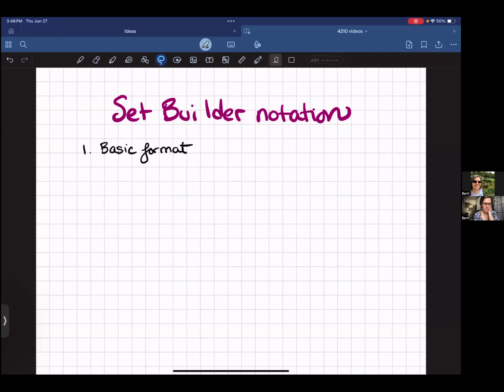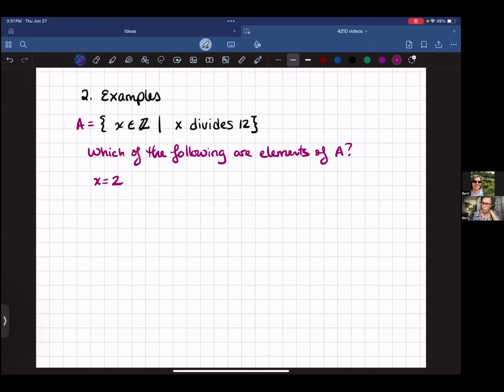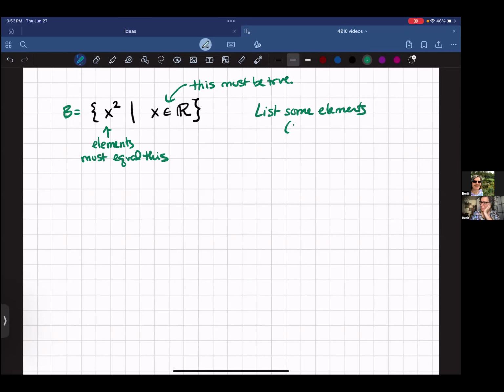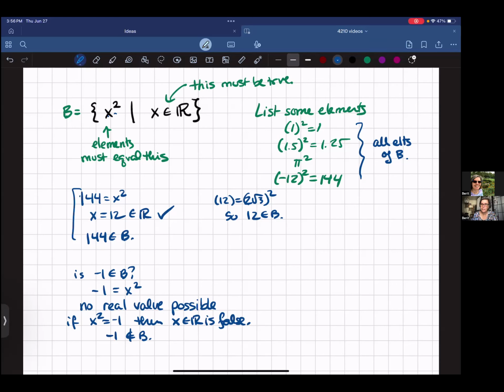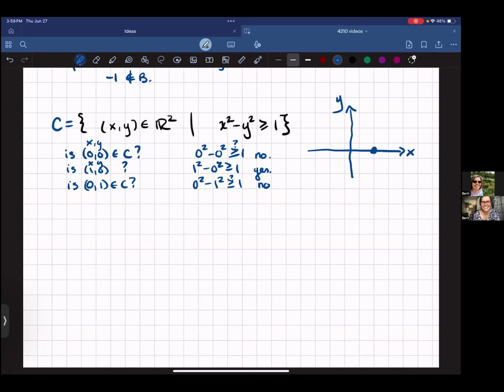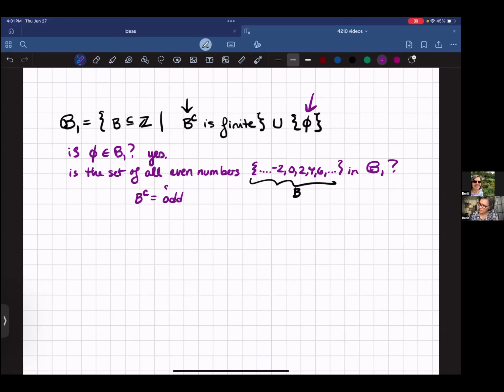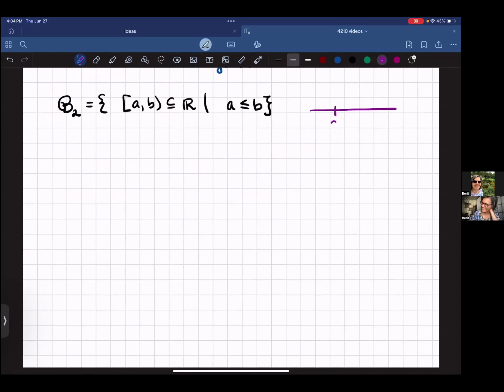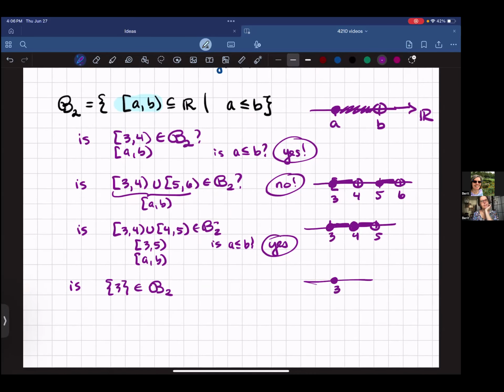Set Builder Notation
A quick review of set builder notation in mathematics, with several examples.